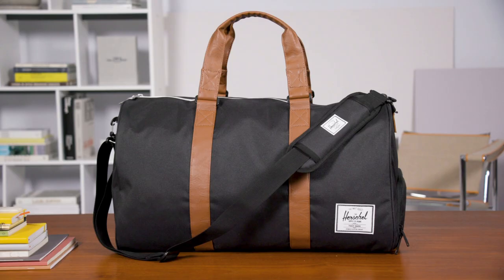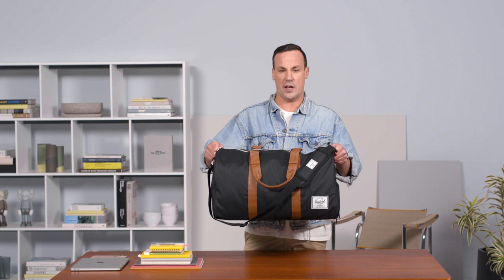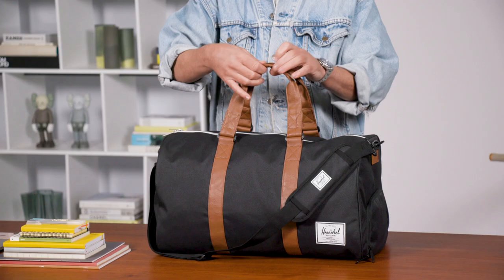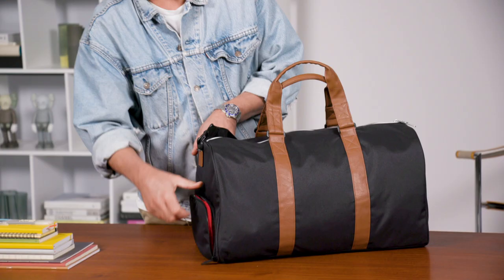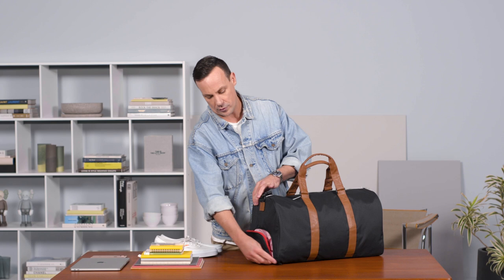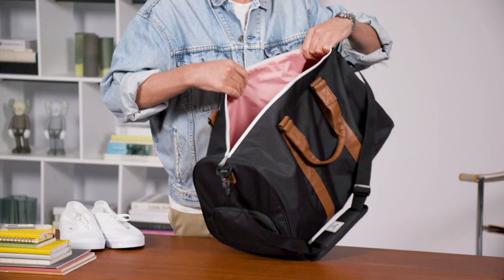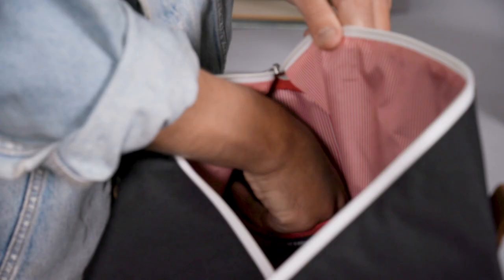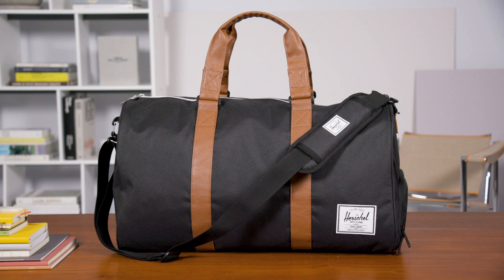Novel Duffle Tutorial | Herschel Supply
The Herschel Novel™ duffle is an ideal weekender that features plenty of storage, including the convenient signature shoe compartment. Learn more about its features from Herschel Supply co-founder Lyndon Cormack.